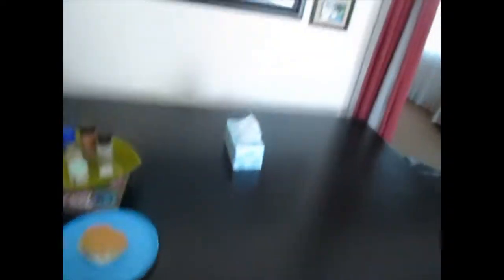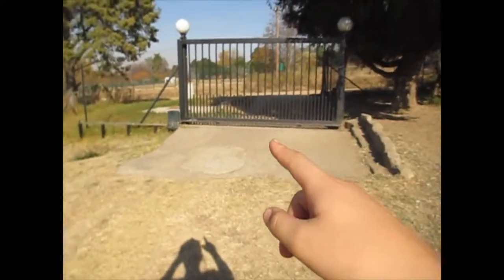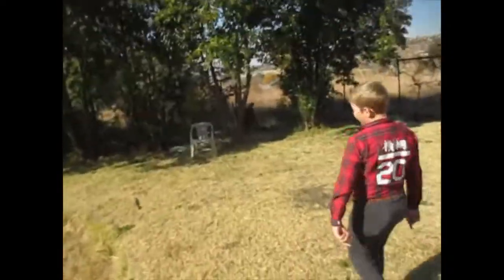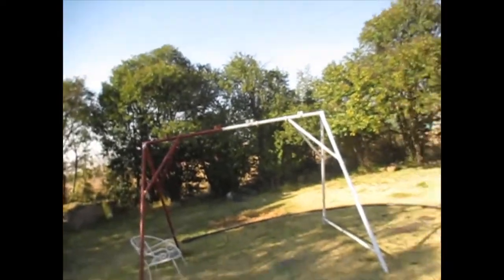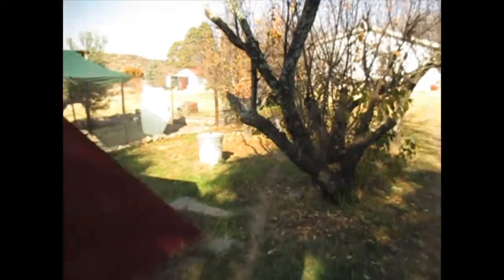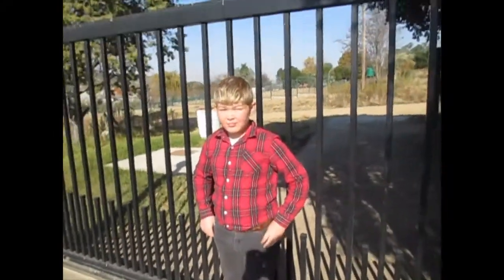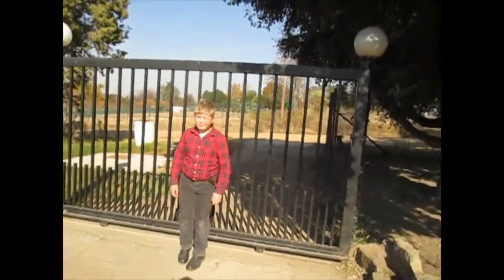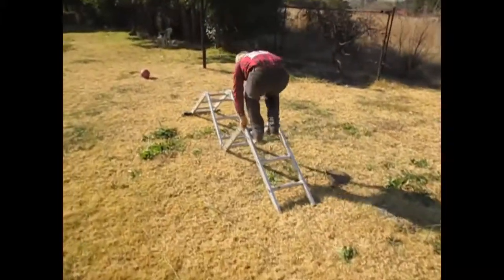Obstacle course 3.0